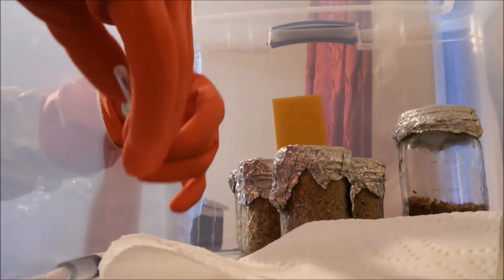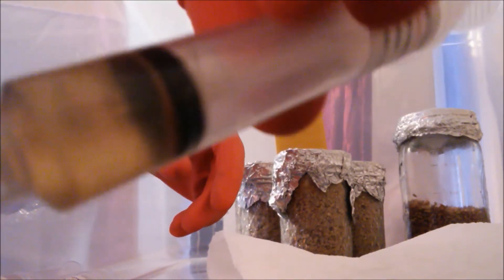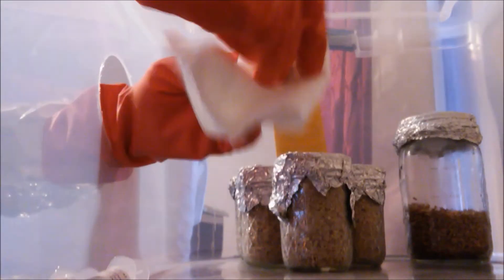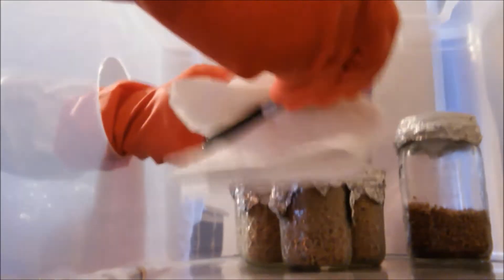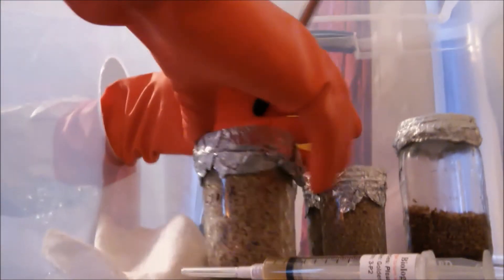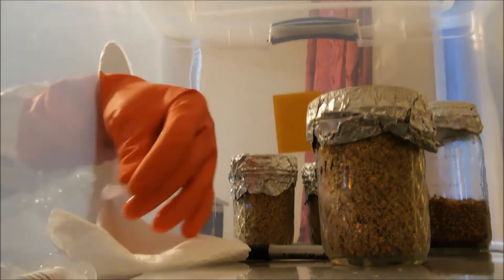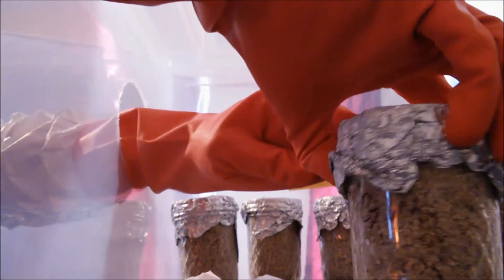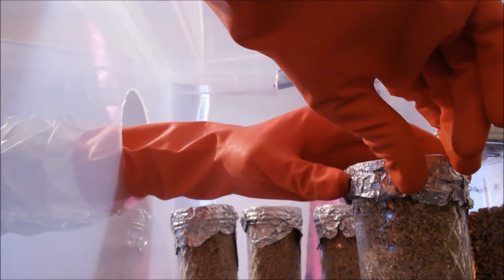The MycoSymbiote- The PF Tek *Fanaticus Tribute Special* pt. 2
Easiest Beginner Method of Mushroom Cultivation

R.I.P. Robert McPherson a.k.a. Professor Fanaticus. The PF Tek ("Professor Fanaticus technique") is a technique or recipe for growing mushrooms using brown rice flour, vermiculite, and half-pint mason jars. The growing method was developed and first made public in 1992 by Robert McPherson aka Professor Fanaticus. It was designed to make the cultivation of mushrooms at home feasible for complete beginners utilizing commonly available materials. This technique is suitable for many species.